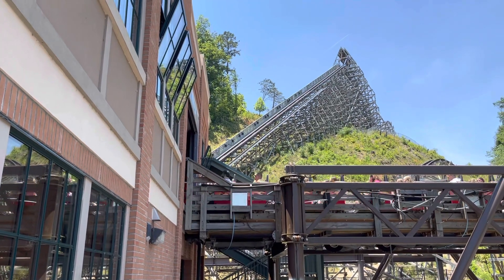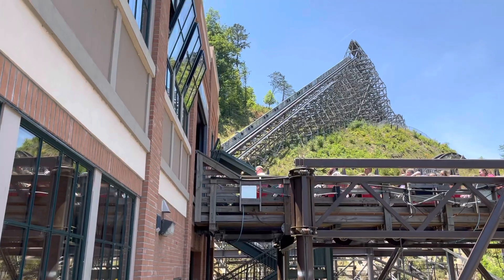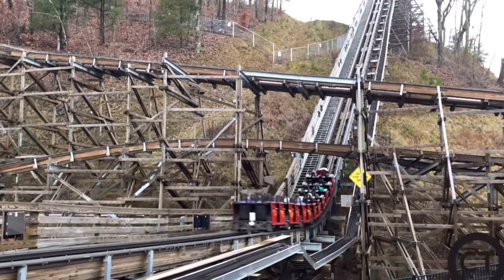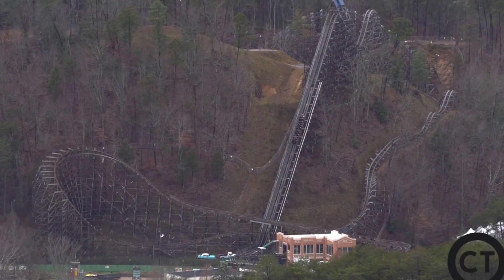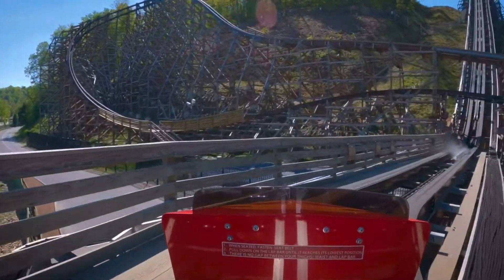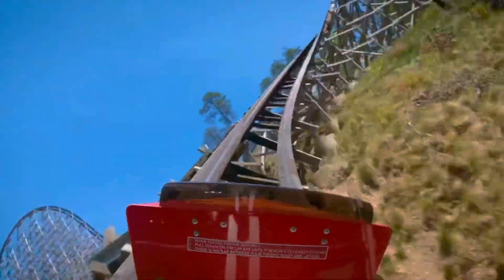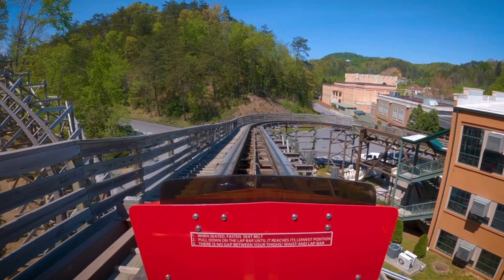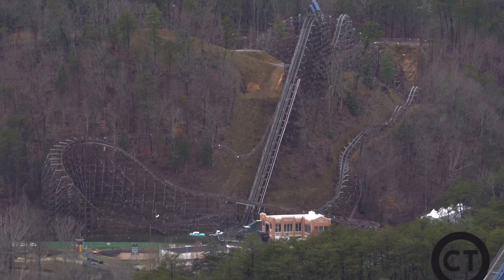Lightning Rod Review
What’s up Coaster Demons here is my Review on Lightning Rod.

Coaster Demon aka me